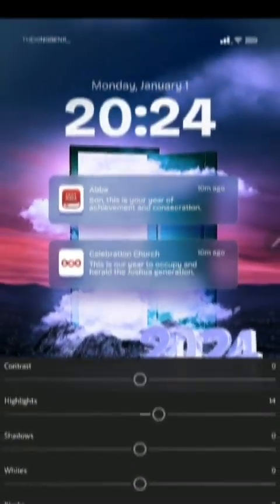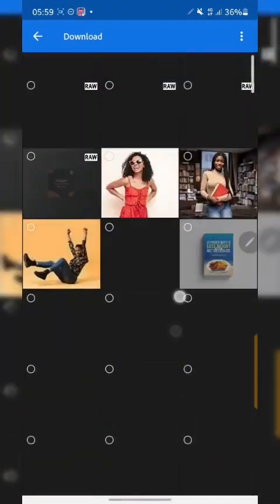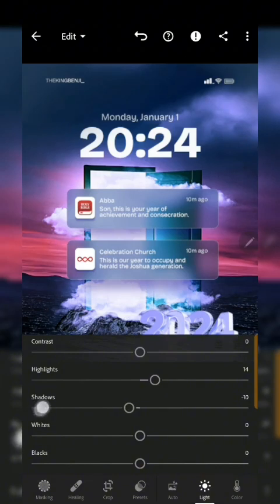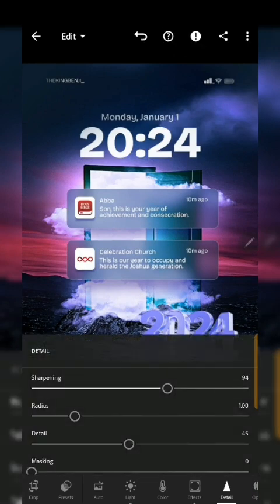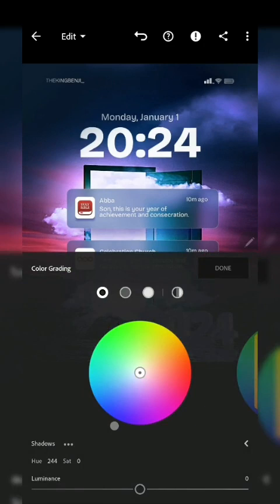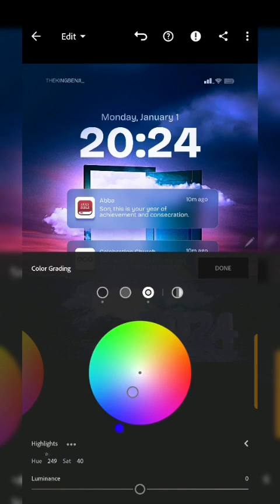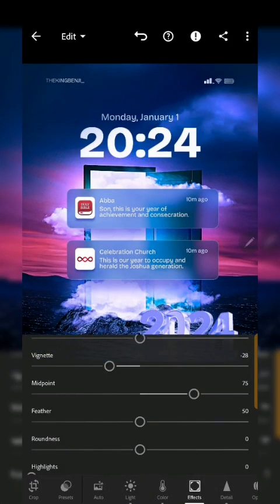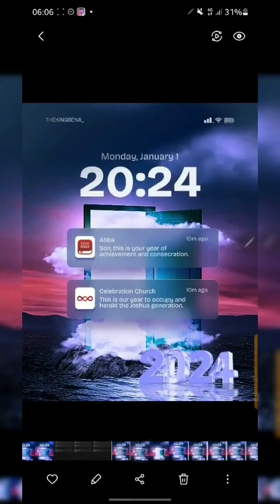How to Create a Simple New Year Design with Canva Pt.2 | Lightroom Edit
What's up guys! You're welcome to the second part of this tutorial

In this video, we would be learning how to edit our new year design and make it pop with Lightroom.